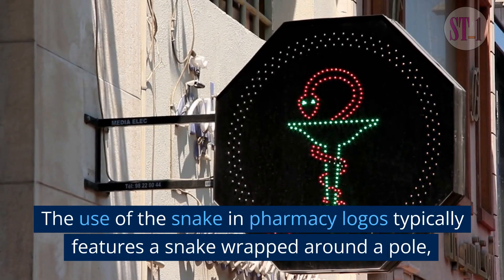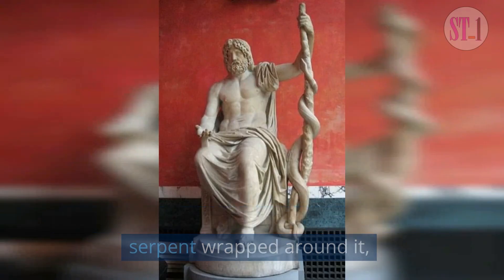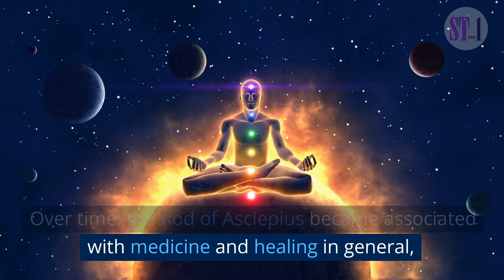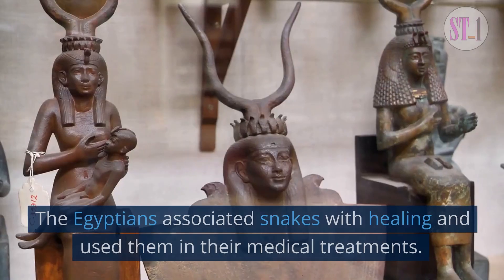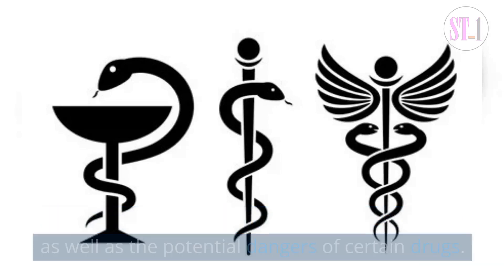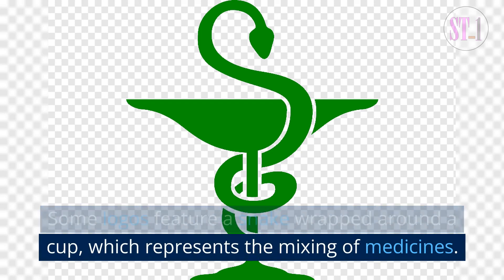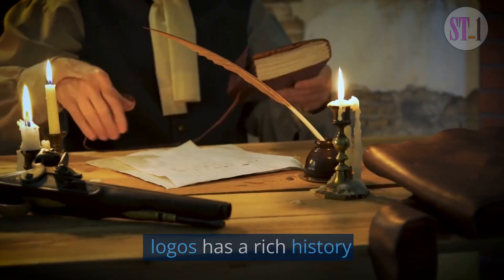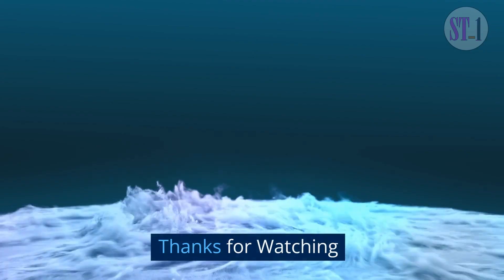Why the logo of pharmacies has a snake?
In this video, we explore the history behind the use of a snake in the logo of pharmacies. We'll take a look at the origins of the Rod of Asclepius, the role of snakes in ancient Egyptian medicine, and how the symbol has evolved over time. By the end of this video, you'll have a better understanding of why the snake has become such a powerful emblem for the practice of medicine.